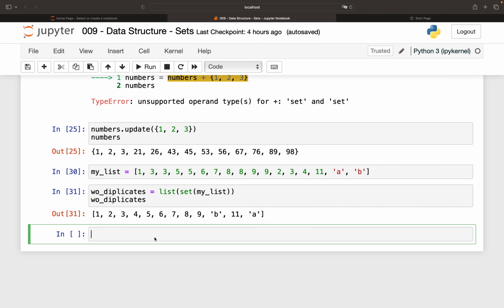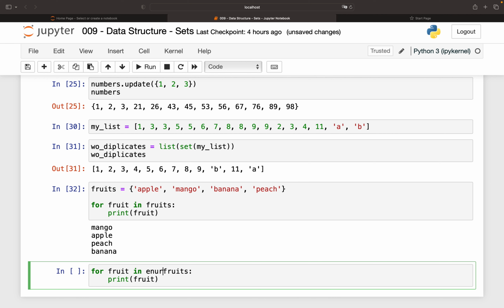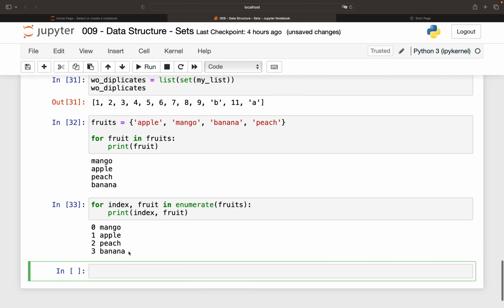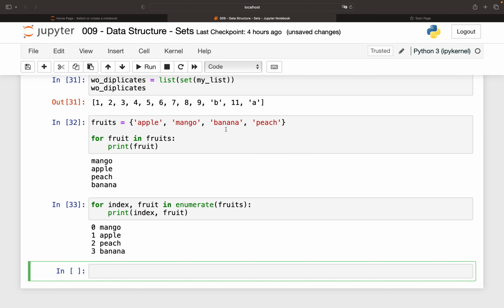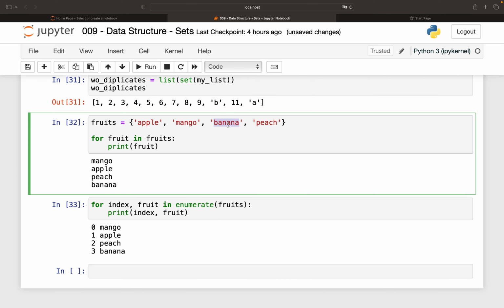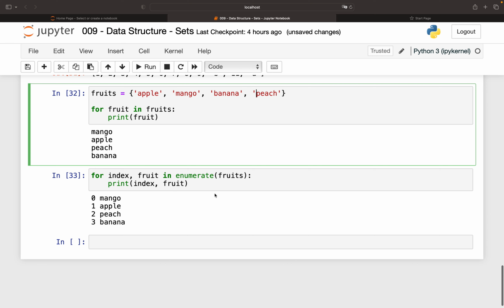092 - Iterate over Set in Python